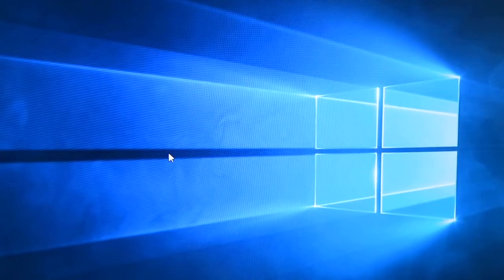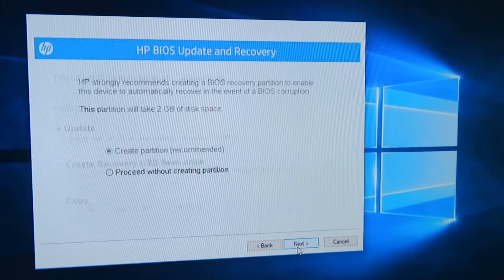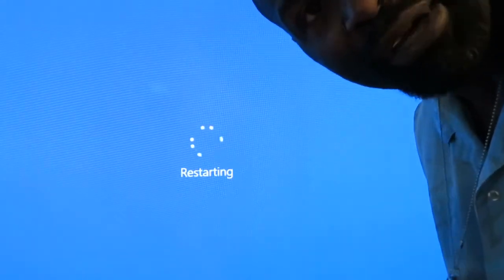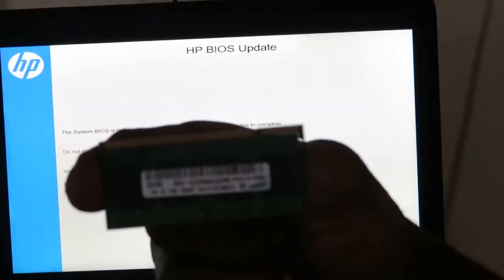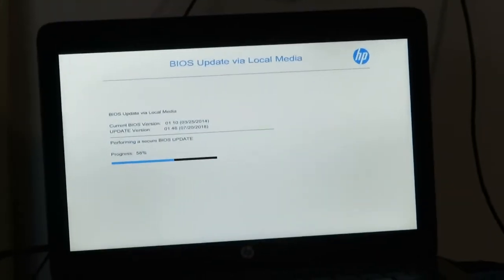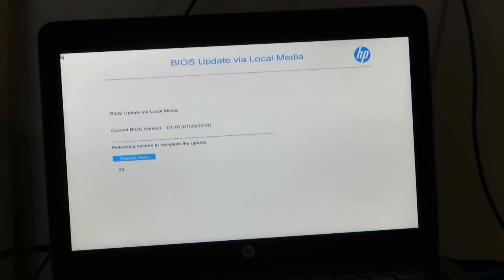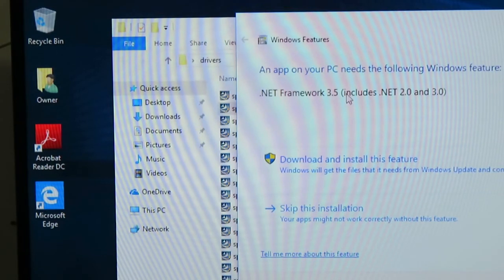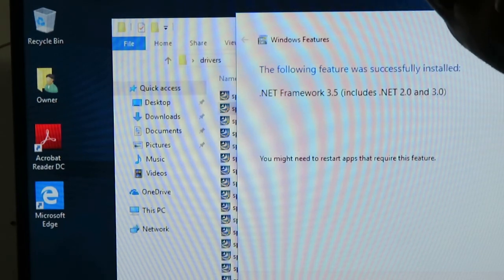COMPUTER RUNNING SLOW? HOW TO CLEAN UR BIOS CLEAN AND RUNNING WITHOUT The Bugs With BIG DEAN 👍🏾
HOW TO CleanComputer Bios TechTalk With Big Dean. Get your Computer Running Good with Big Dean.